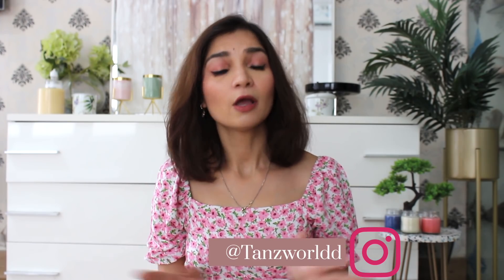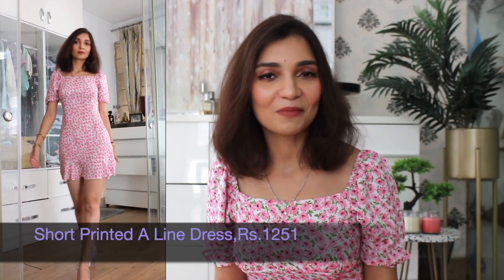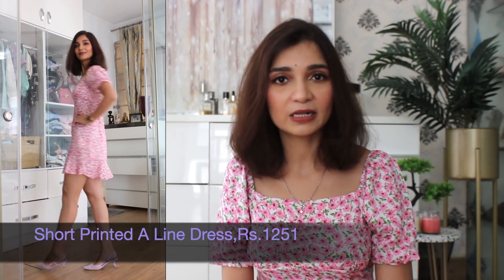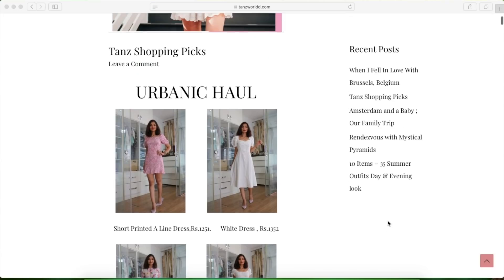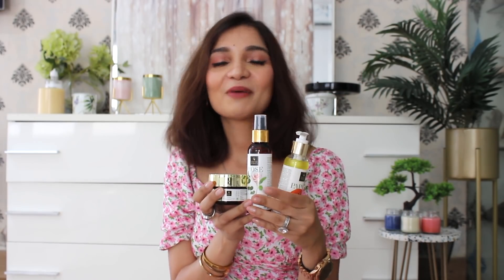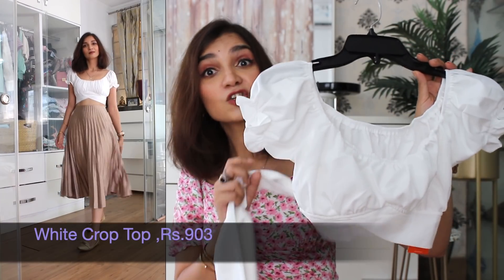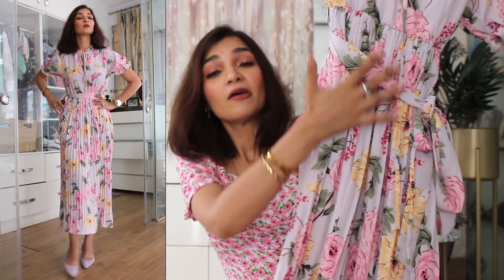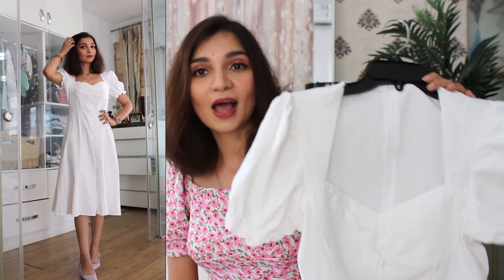URBANIC TRY- ON HAUL| URBANIC HONEST REVIEW | Tanu Gupta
Hey Cuties,
I love shopping at Urbanic.. most of the styles on urbanic are very similar to the high street brands but at a much affordable price  .. I picked some dresses, Jeans and a very gorgeous crop top . Hope you like these picks .

A Little About Me :
A tall , Delhi girl , who loves to dress up . Trying to share my  take on Elegant Fashion on this channel . A firm believer that classy & elegant fashion doesn’t need expensive price tags. All we need is to find the right style .

xoxo
Tanu Gupta